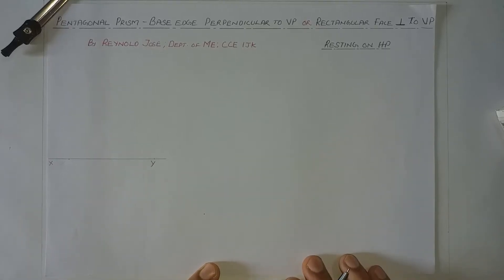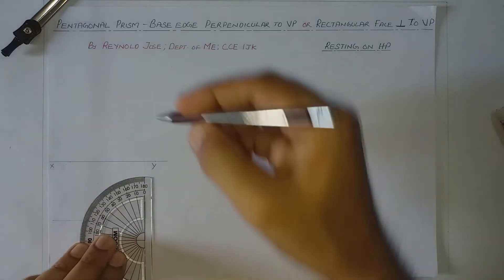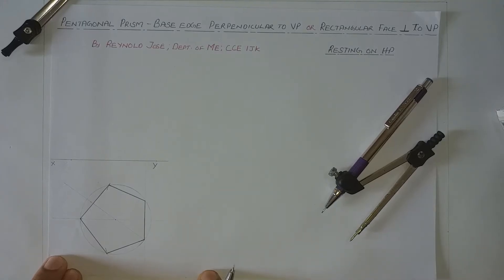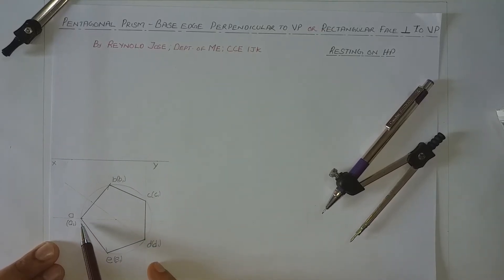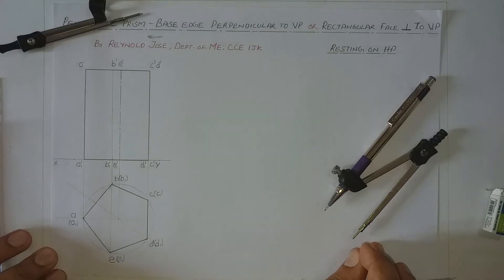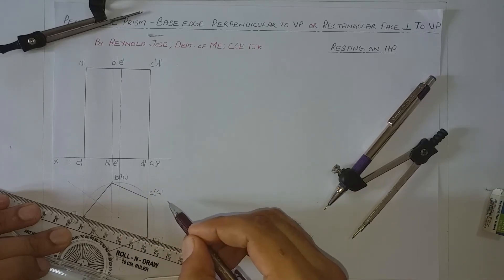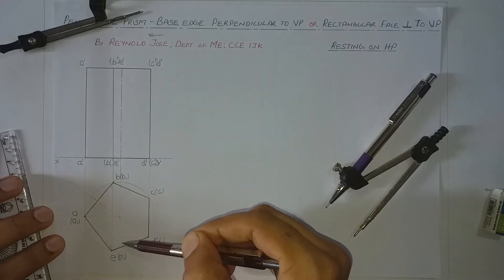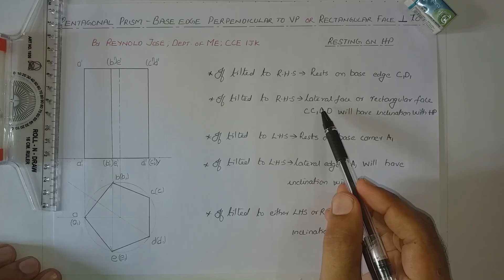Simple position-Pentagonal prism-2 KTU-Engineering Graphics-Module-2; Projection of solids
Engineering Graphics-KTU-Module-2
Solids
Engineering Drawing